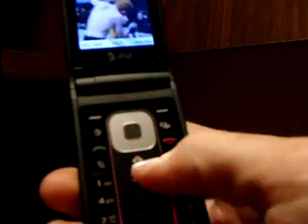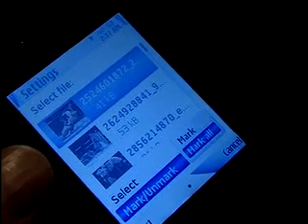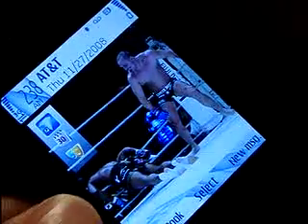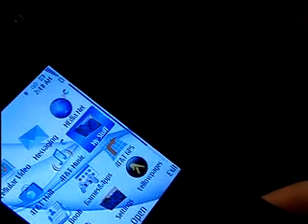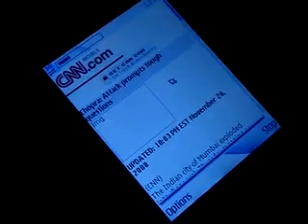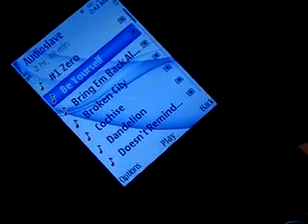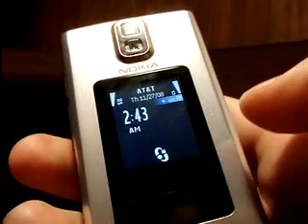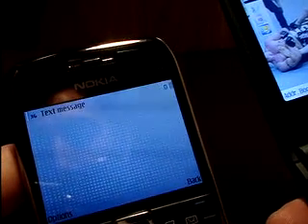Nokia 6650 tutorial for at&t reps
This is a video of the Nokia 6650 for at&t put together for the at&t representatives in the DC/MD territory and anyone else who cares to watch.